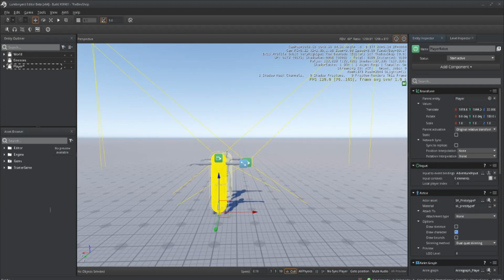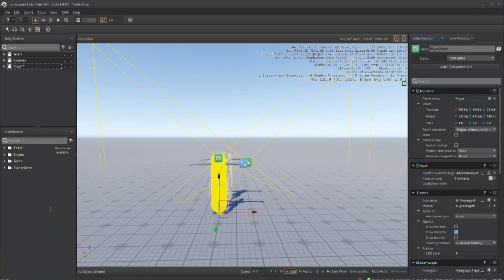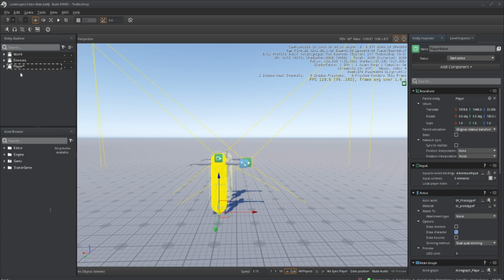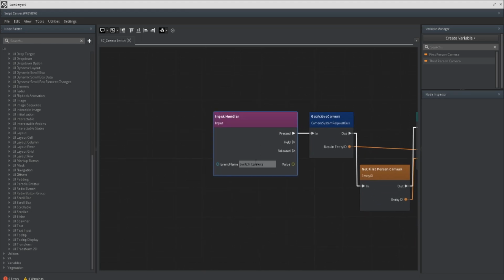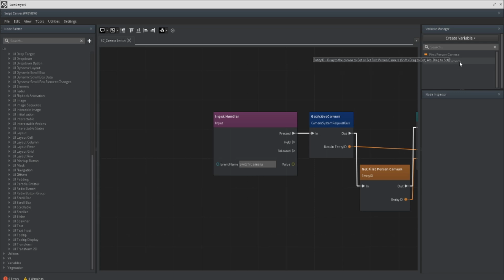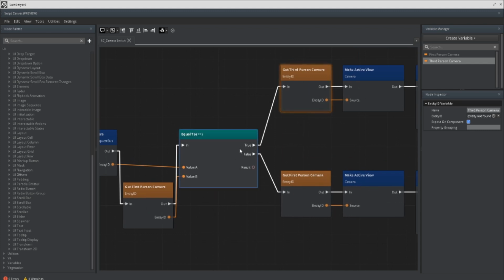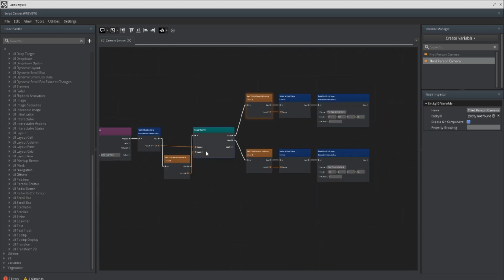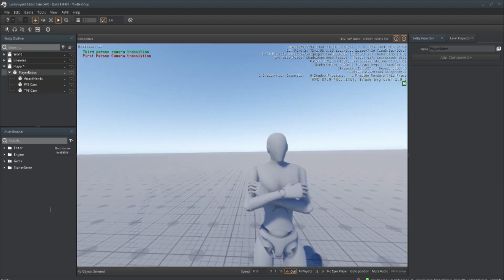Getting Started with Amazon Lumberyard #18 - Camera Switching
SOCIAL

Your support is greatly appreciated!, the best way to support the channel if you have done everything above (or couldnt) is to share and like the videos! getting more eyes is always good for channel growth!.